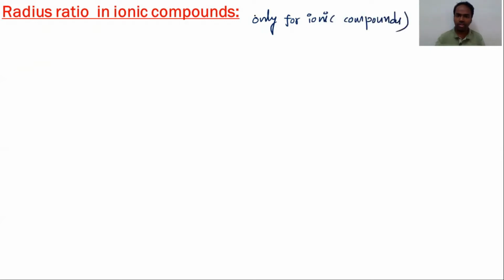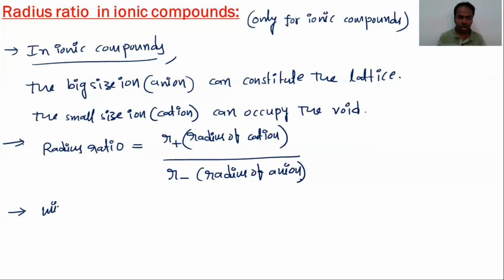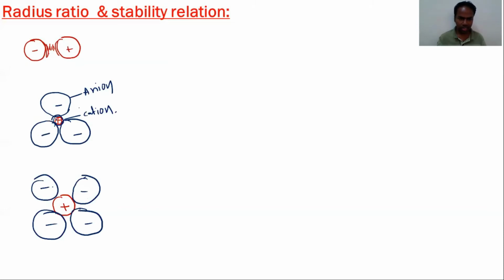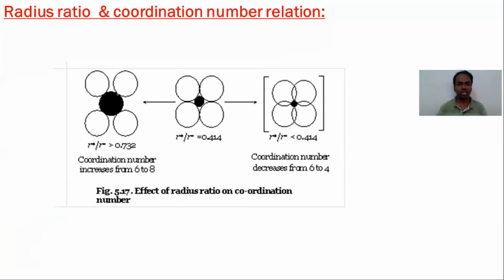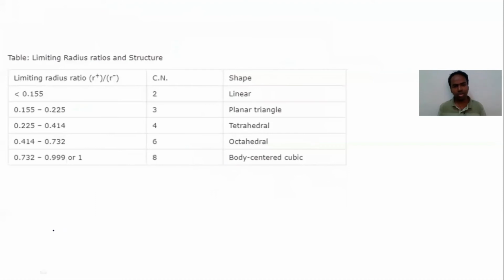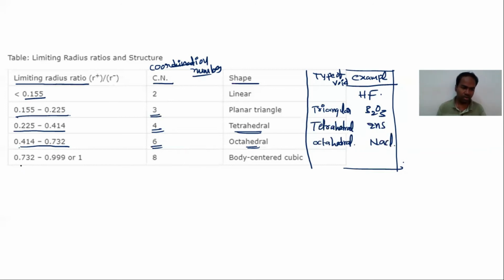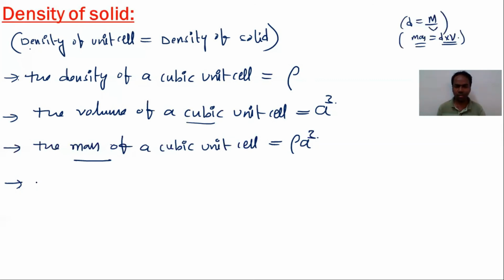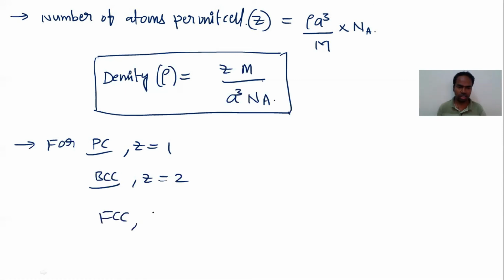NEET/IIT-JEE chemistry,12th solid state,radius ratio rules for ionic compounds,density of unit cell